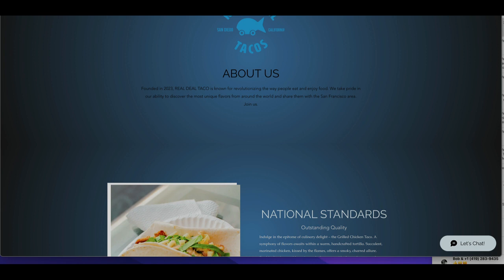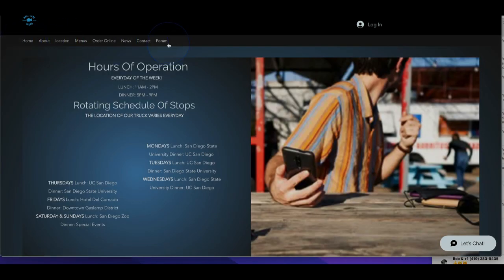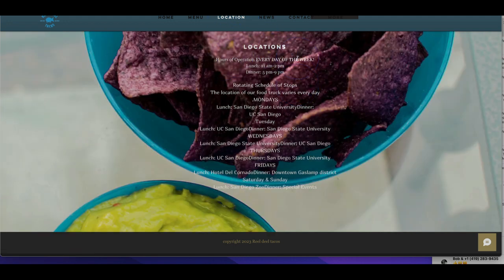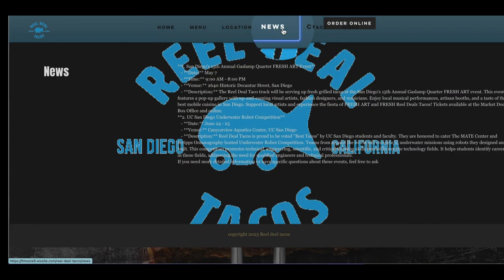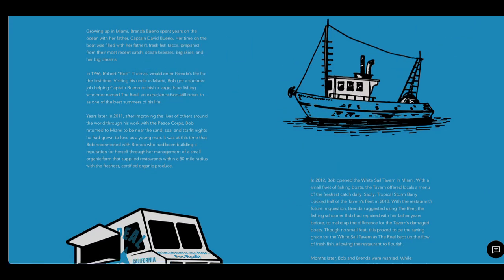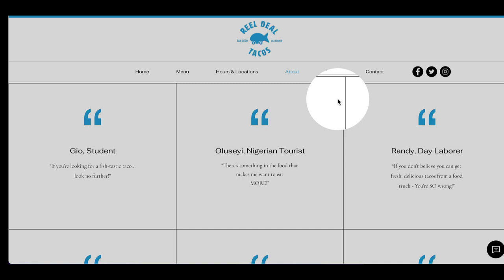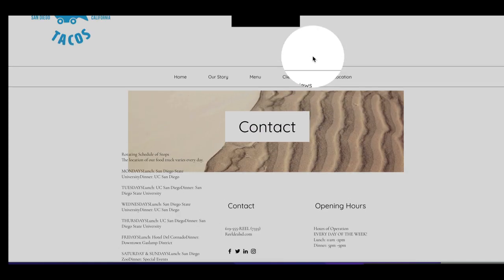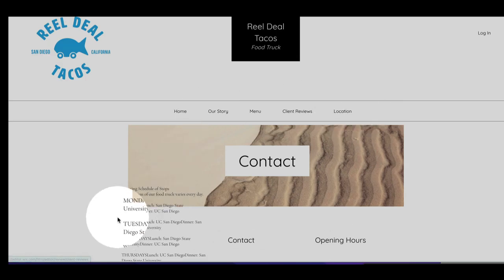EFW 2.3 202309